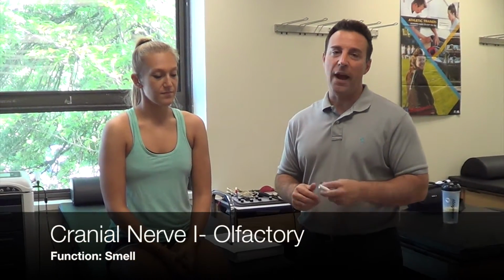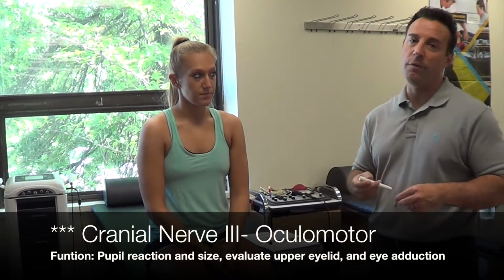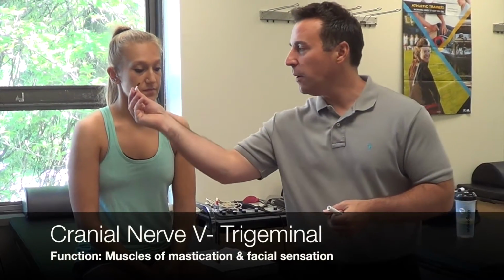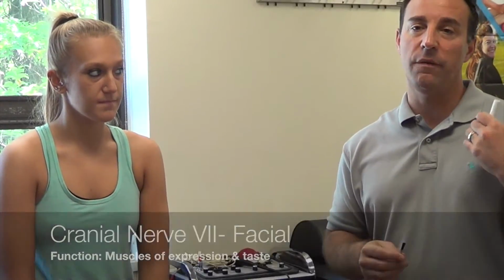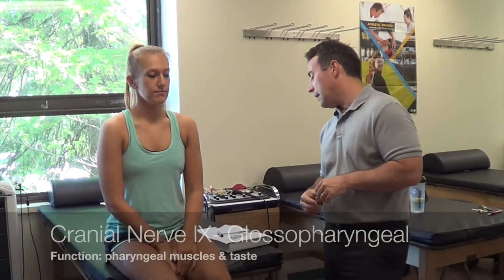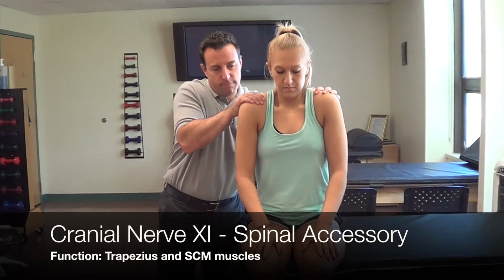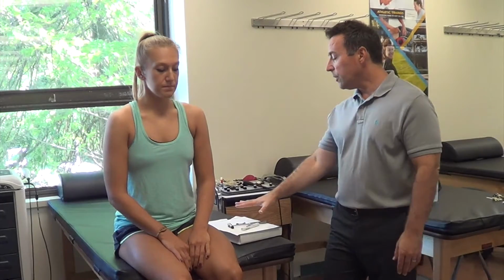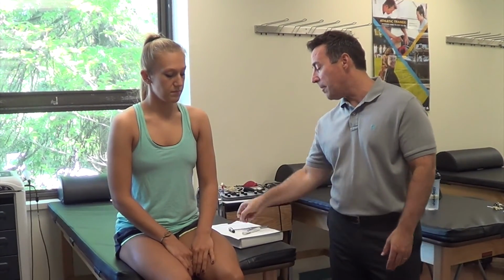Cranial Nerve Assessment